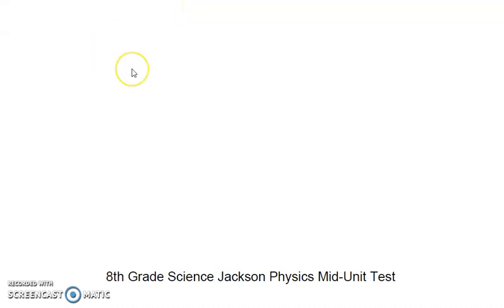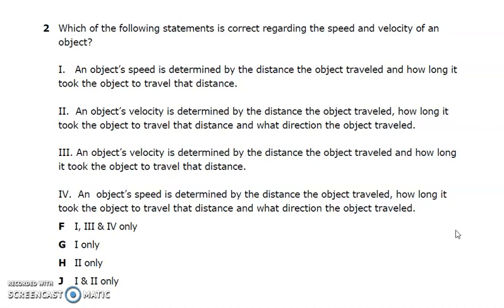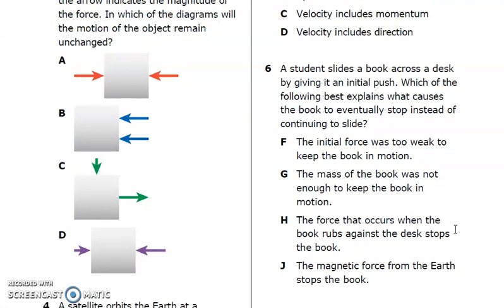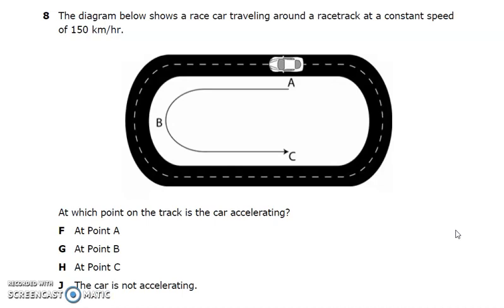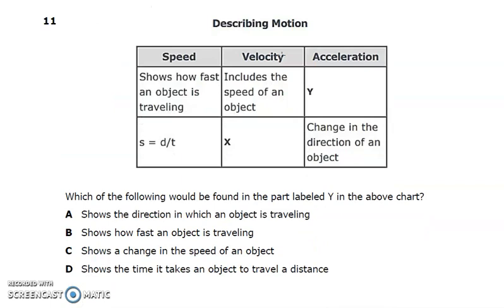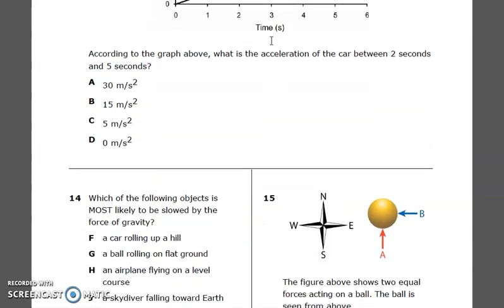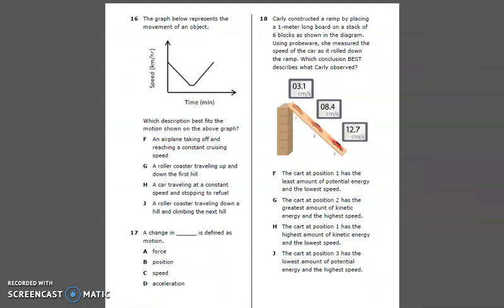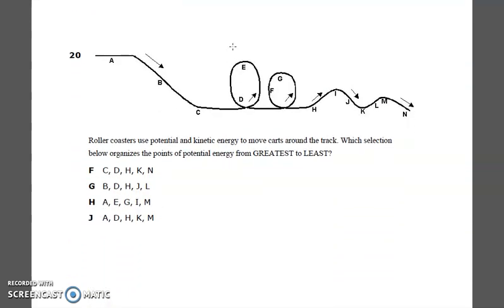Physics Test 2019